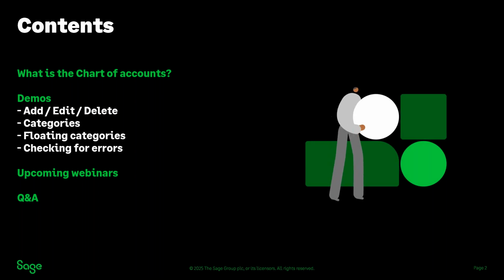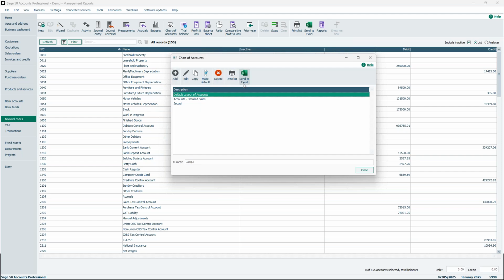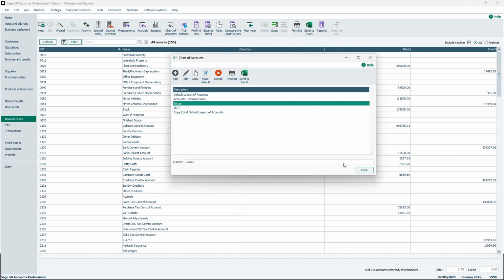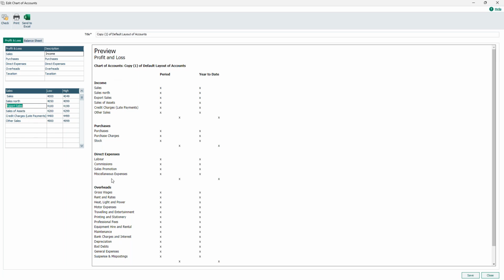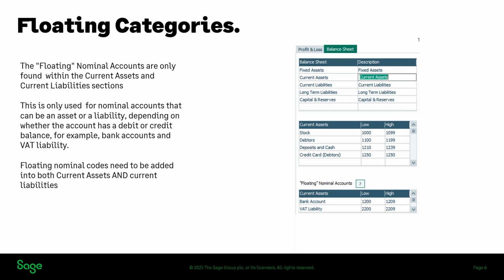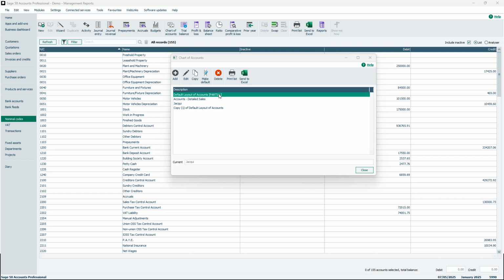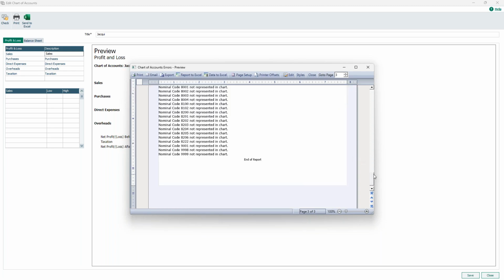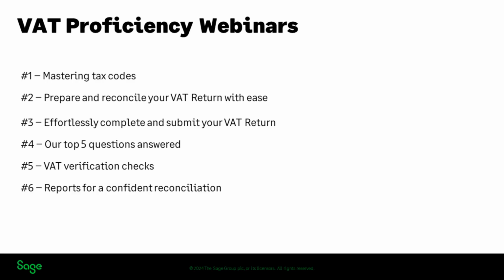Sage 50 Accounts (UK) - Management Reports - Working with the Chart of accounts